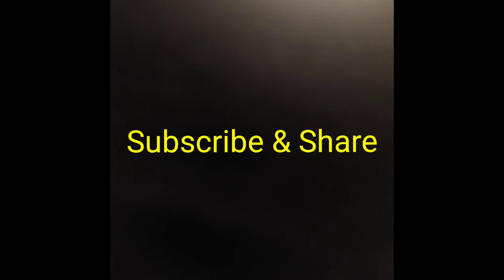LAMH S4/E8 Love and Marriage Huntsville - Reap what you Mar(seau)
Destiny cries, Melody cuss out Tisha, and Stormi was ready to thump 🥊🤣
Maurice cooks, Martel chills with the Whitlows, and Tiffany runs her mouth about the ladies.
Wanda and Tisha's fashion. nevermind 🤦🏾‍♀️Wanda questions Marseau and confronts Tisha